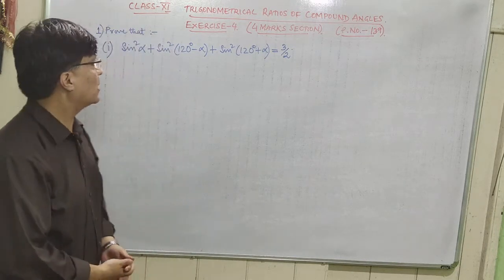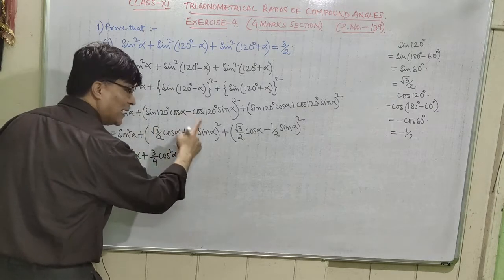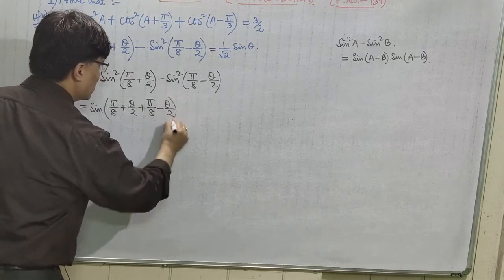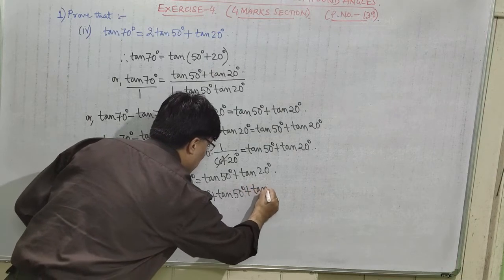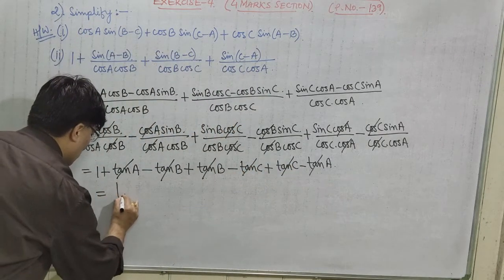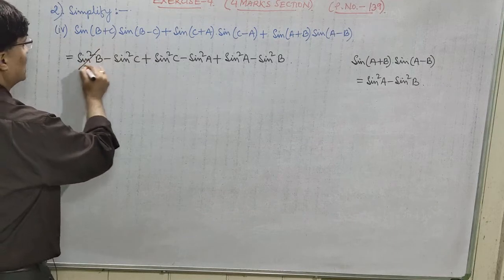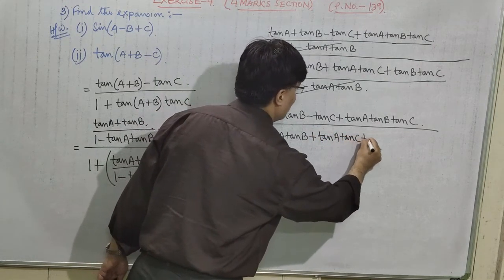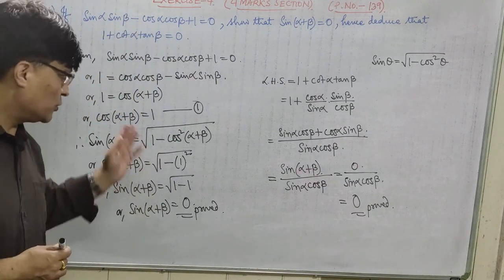Class XI Maths, Part-6, Topic-“TRIGONOMETRICAL RATIOS OF COMPOUND ANGLES”, by Sailendra Pradhan.